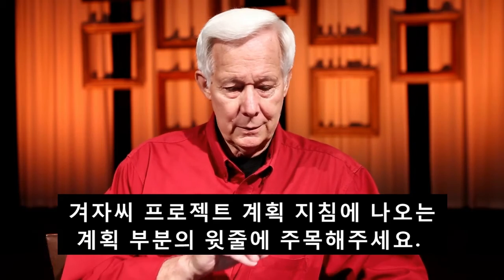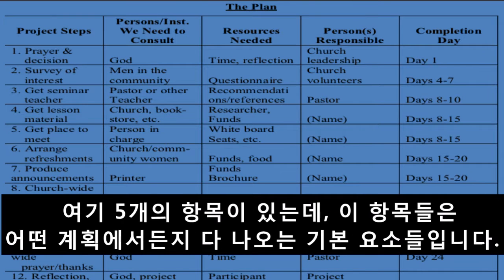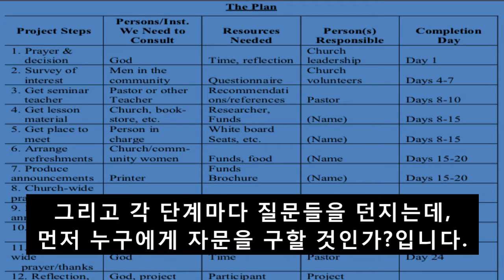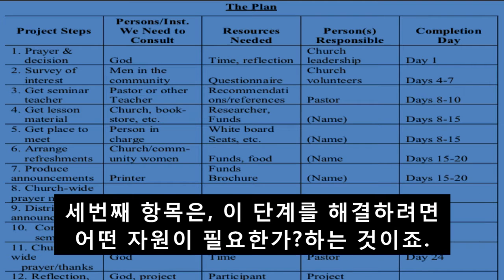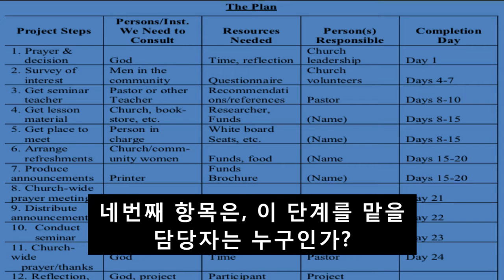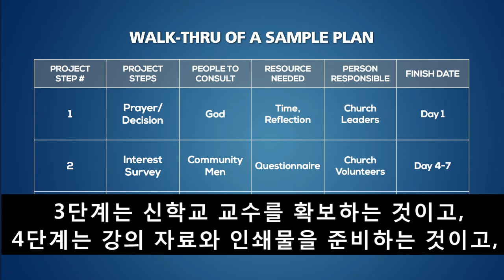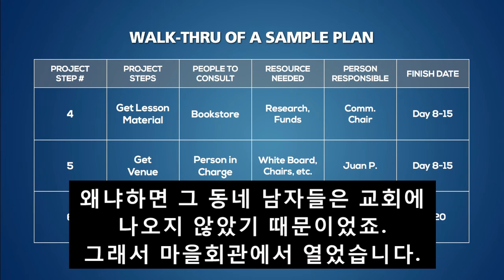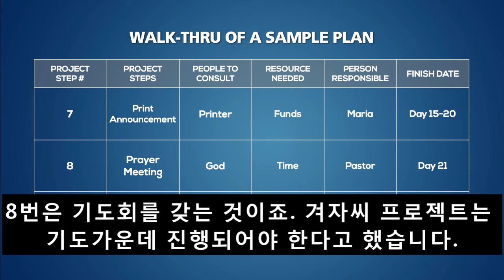12-2 계획을 완성하기